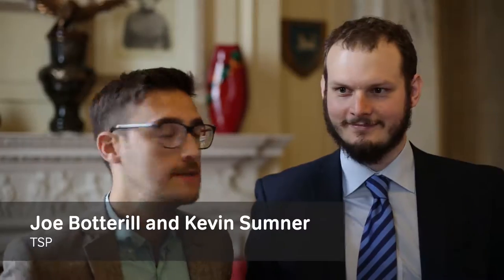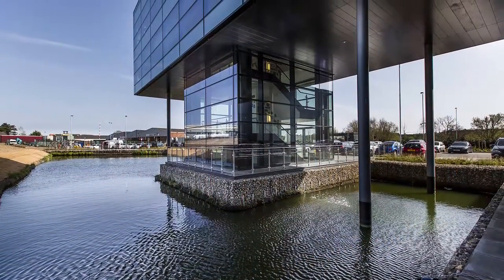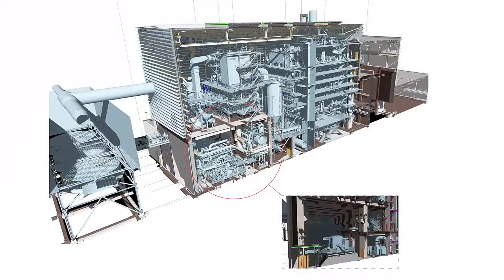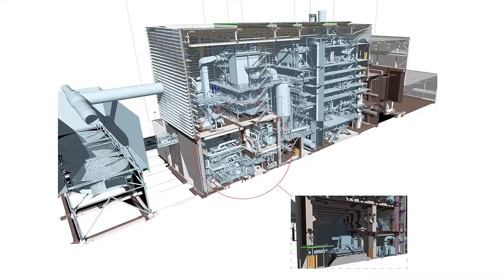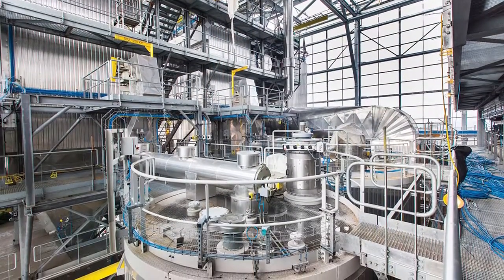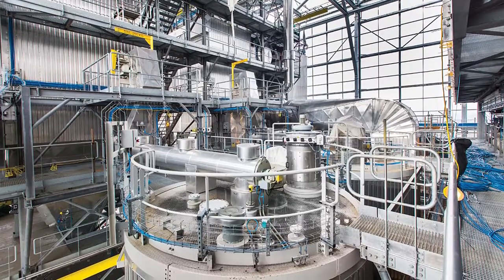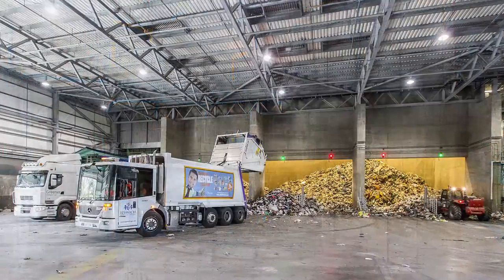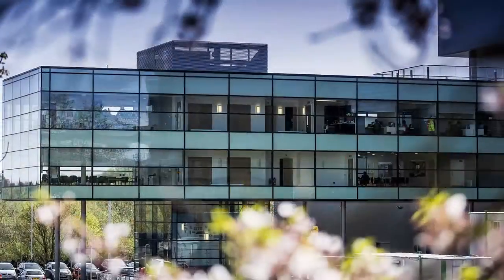Energy from Waste Plant in Suffolk - TSP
The Energy from Waste Plant designed by TSP is a state of the art facility, taking 380,000 tonnes of household waste per year and producing 25MW of electricity. Designed to meet exceptionally high standards in all aspects from operation, performance and emissions, the building also provides facilities for the local community to enhance education and understanding of the role of waste management and waste to energy in the UK.